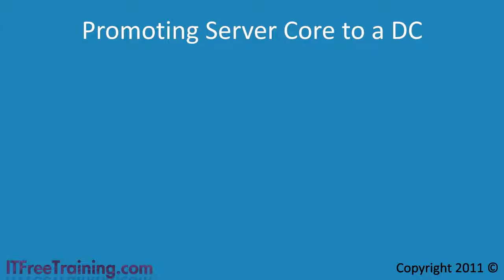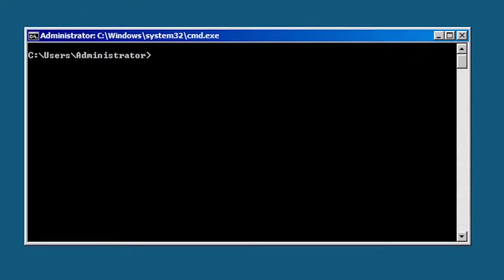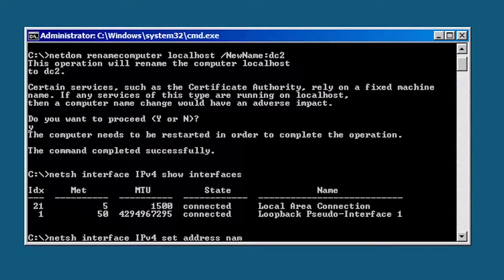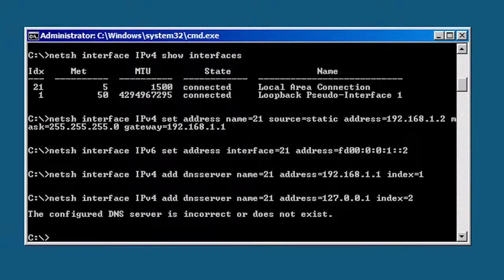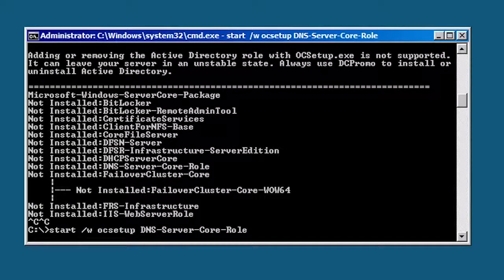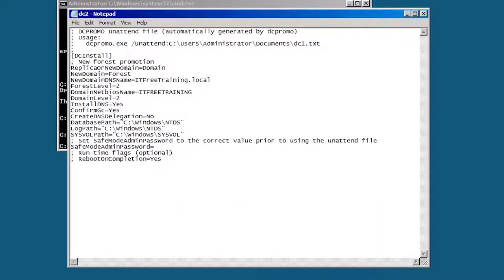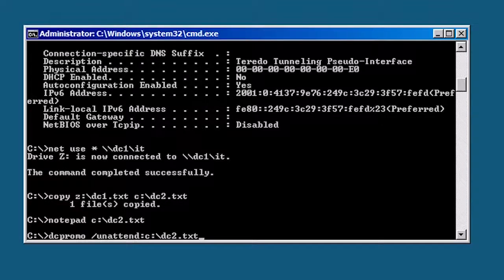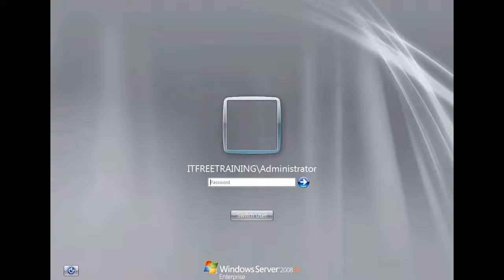Microsoft Server 2008 Installing Active Directory On Server Core Part 4